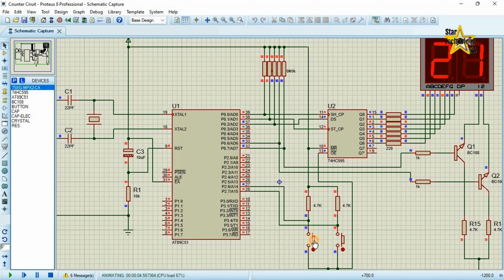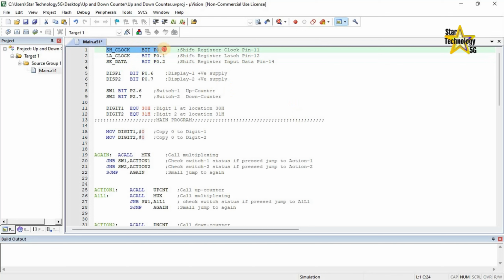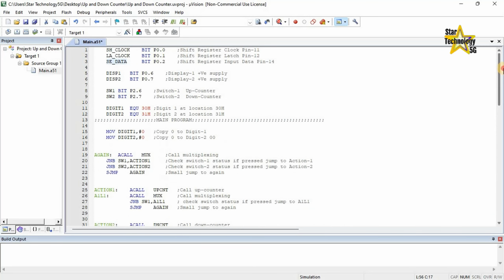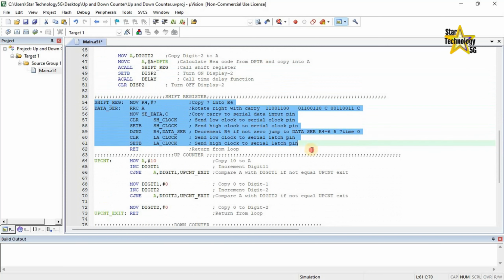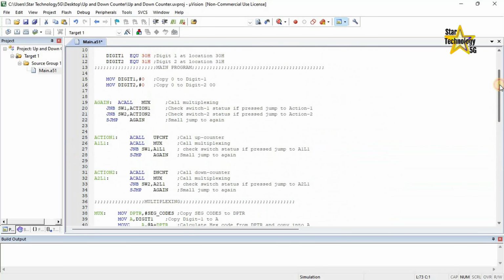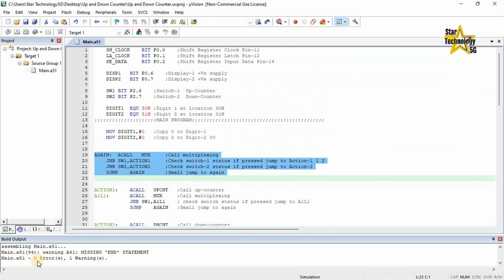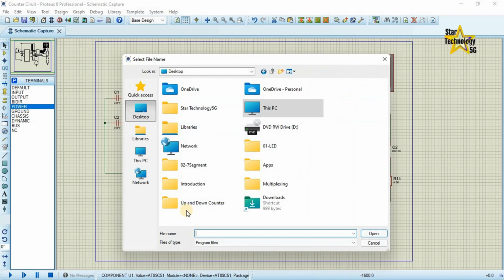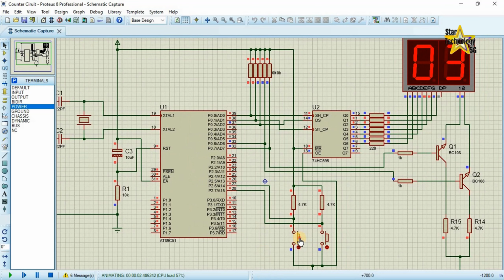How to interface 74HC595 shift register with 8051 microcontroller in Assembly Language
Why Do Need Shift Register
Shift registers are often used for the purpose of saving pins on a microcontroller. Every microcontroller has a limited number of pins for general inputs and outputs. In last all projects 7 segments needed 8 pins of the microcontroller. In the event that you don't have available pins, this is where the shift register comes in handy.
Shift Register
A shift register basically consists of several single bit “D-Type Data Latches”, one for each data bit, either a logic “0” or a “1”, connected together in a serial type daisy-chain arrangement so that the output from one data latch becomes the input of the next latch and so on.

Shift Register 74HC595
The 74HC595 consists of an 8–bit shift register and an 8–bit D–type  latch parallel outputs. The shift register accepts serial data and provides a serial output. The shift register also provides parallel data to the 8–bit latch. The shift register and latch have independent clock inputs.